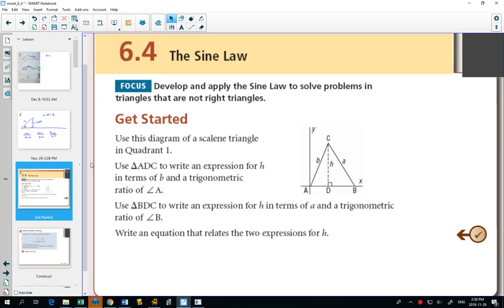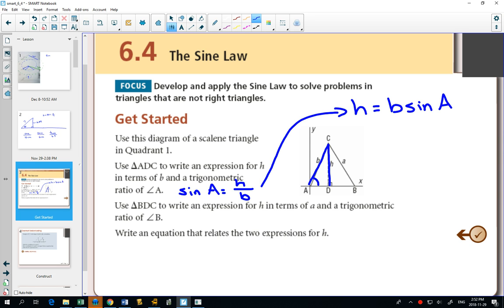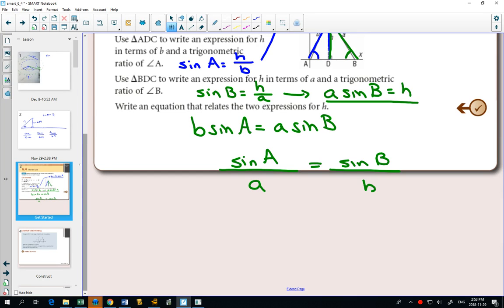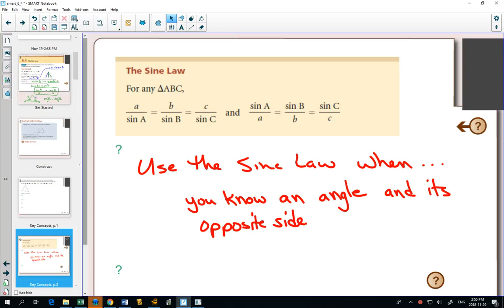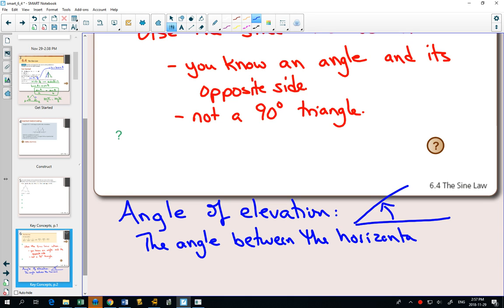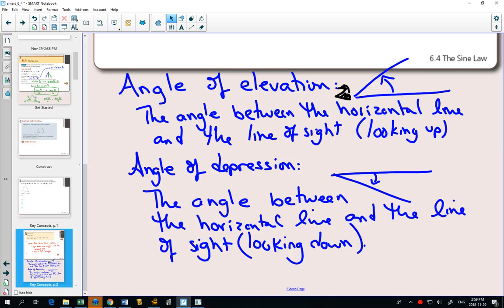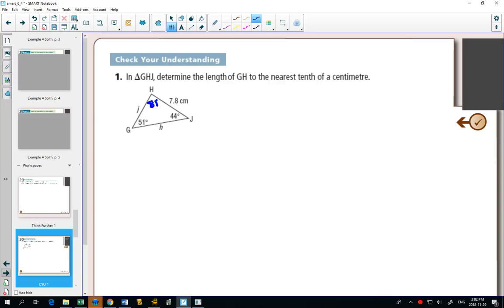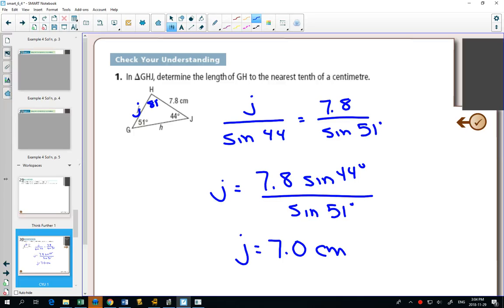30SP 6 4 Example 1